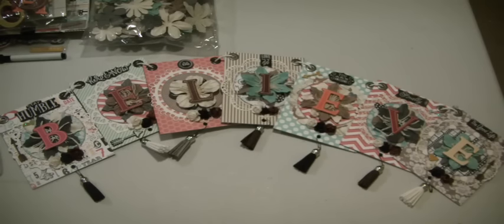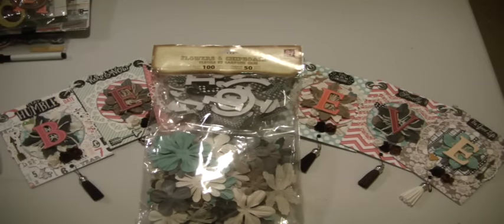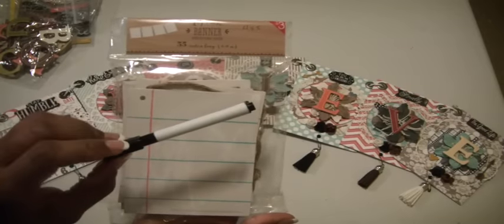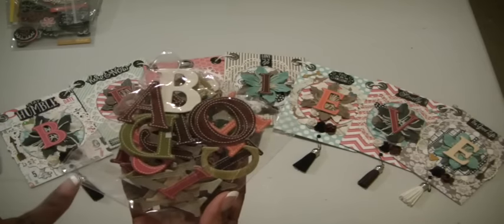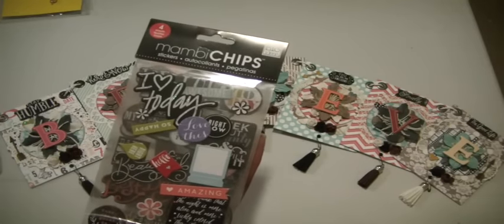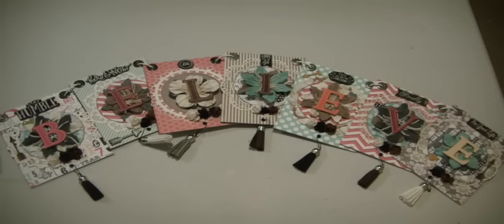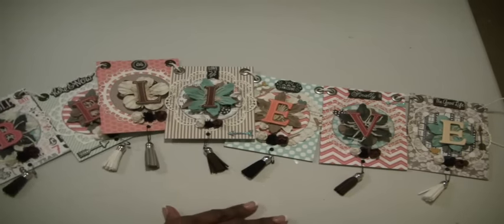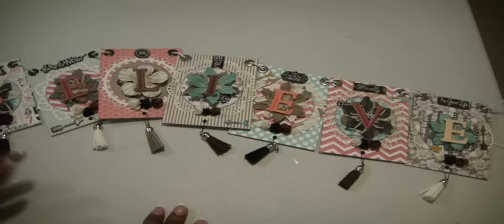BELIEVE ~ Banner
In this video, I share banner I created.  The word is Believe.  I am using Prima flowers, Michaels chipboard embellishments, Mambi Stickers, tassels, garmet pins, intricate dollies and crochet dollies.  This was a fun project to make and hang over my window.  Muriel